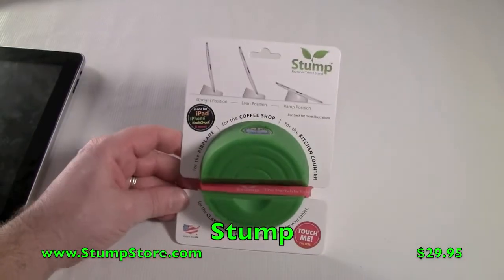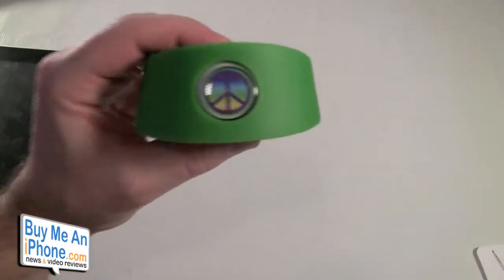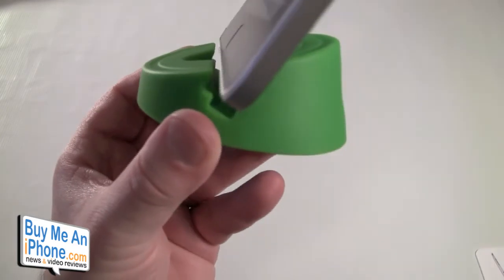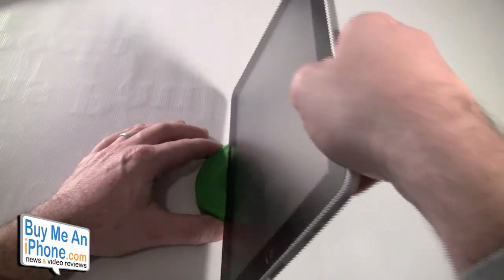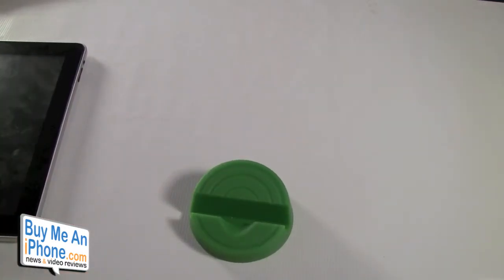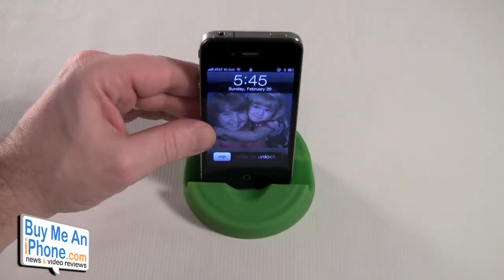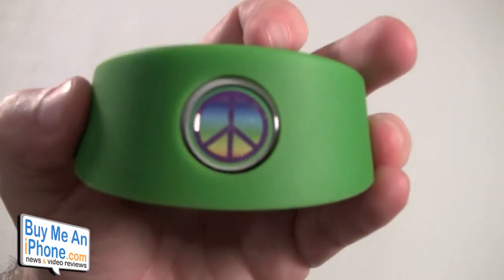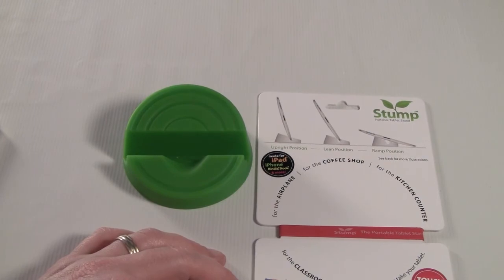Stump Portable Tablet Stand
Review of the Stump Portable Tablet Stand. Designed for iPad and iPhone but works with many tablets. Available for $29.95 from the link below or customization is available with quantity discounts.